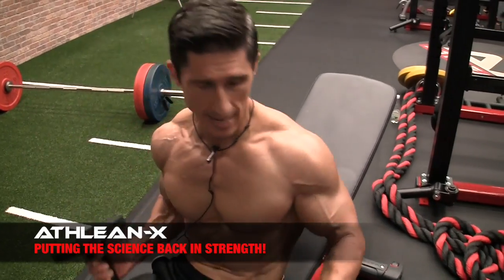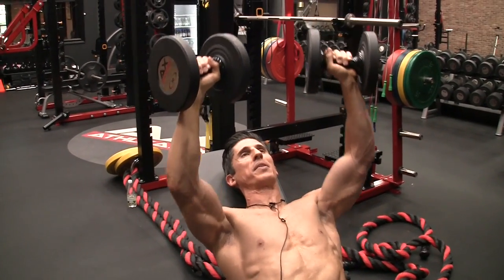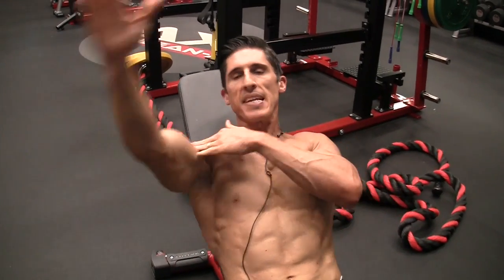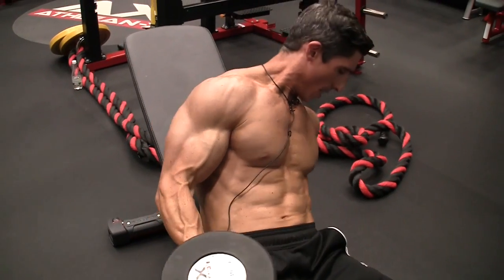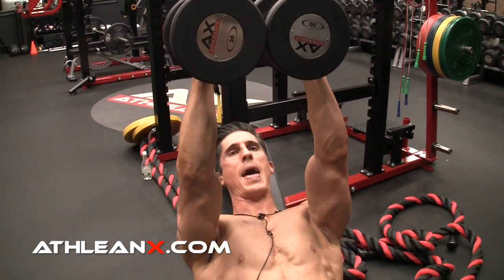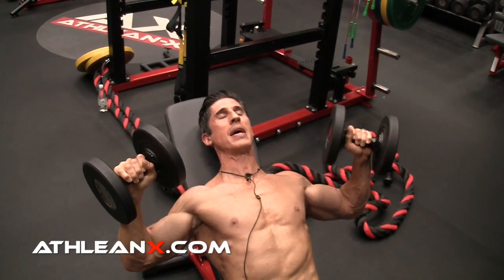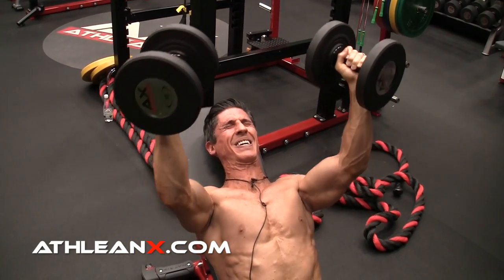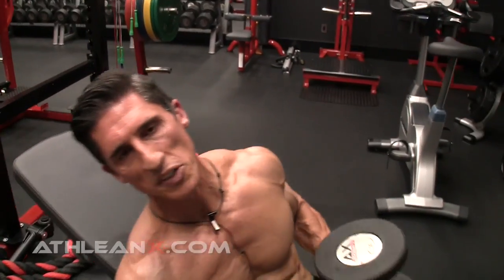How to Get a Bigger Chest (LIGHT WEIGHTS!!)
If you want to build a bigger chest you are going to have to lift lighter weights.  Wait, what was that?  That’s right.  While heavy lifting is an important part of the equation when it comes to building a bigger chest it must be complimented with some lighter training or you will not see the best chest gains that you are capable of.

In this video, I show you why it is important to lift light weights in order to build your pecs.  More importantly, I will show you exactly how to make sure you are getting this right every single time you do it.  To start, it is important to stress why this is so crucial to your chest growth.  First of all, any heavy bench press is usually done with the goal of simply moving the bar or the dumbbells away from your chest.  The use of the triceps and shoulders to achieve this is common and the amount of work that is actually done by the chest is greatly limited.

Throw in the fact that the exercise itself limits the actions of the chest because of the tendency to push the weights straight up and avoid the all important horizontal adduction of the shoulder that allows the chest to contribute more.  This can all be fixed however and it can be done with lighter weights than usual.

At the bottom of the press, you want to first be sure that you are putting the pecs in a position to be the primary mover in the bench press.  You can do this two ways.  First you want to posturally put your chest in the right position by moving your shoulders down and back.  If you peek to the side you can see that the chest will become more prominent and the shoulders should settle back a bit.  The chest should literally be more forward than the shoulders if you are positioned properly.

Now, before you press you want to quickly squeeze your armpits tight to create a pre-activation of the pecs.  This minor horizontal adduction of the shoulder is enough to make the chest tighten up and become the active driver of the movement from here on out.  Even with just this one simple change alone you will instantly feel much more work being done by the chest and the lighter weights you are using will be enough to challenge you.

But that is not enough.  You also want to now focus on what is moving during the press.  The mistake is to think about the hands or the dumbbells.  It is easy to do this however because that is after all what you are pressing.  Do not do this.  Instead, focus on the elbows during the descent and the biceps during the press.  Yes, you heard me right.  The elbows should travel outward as you lower the dumbbells and the biceps should attempt to be squeezed together during the press.

If you can get the biceps close then you are getting the upper arm close.  This is horizontal adduction at its best and it is critical to a completely contracted chest.  If you have to spin the dumbbells at the top to allow the arms to get even closer than that is ok too.  The key is not to be fooled by the dumbbells.  You may think that they are close to each other at the top of the movement but if you still have a decent bend in the elbow then the arms may not be adducted nearly as much as they can be and the chest is not contracted as hard is possible.

With just these couple of tips you are going to see how shifting the majority of the load to the pecs (for maybe the first time ever) will require far less weight than you think to overload them.  Mix in some of these lighter sets with your traditional heavier pressing and you will get far better results than had you just lifted heavy.

It is never about what exercise you are doing but how you are doing it when it comes to getting maximal muscle gains.  If you want to build muscle and get the most out of every workout, head and use the program selector tool to find the program that is best aligned to your current fitness goals.